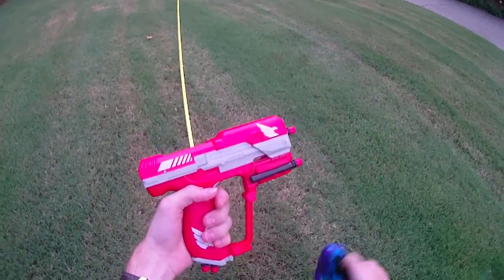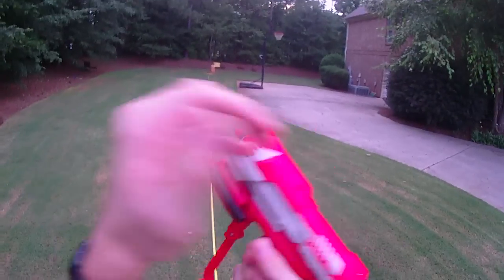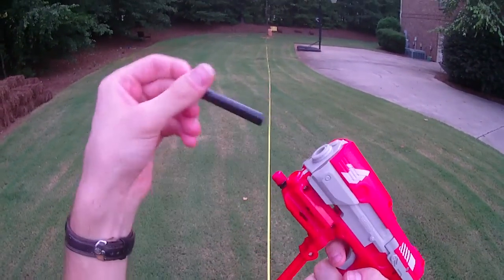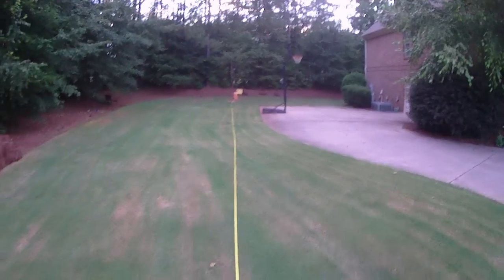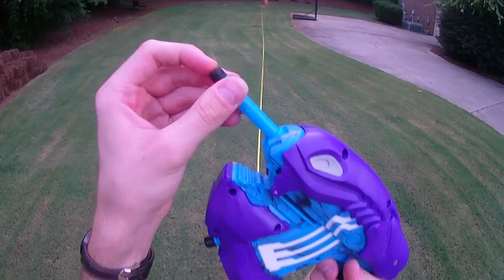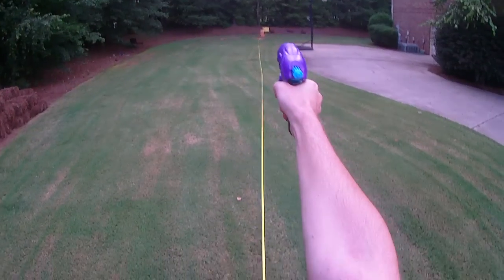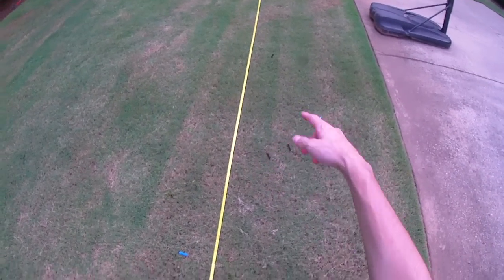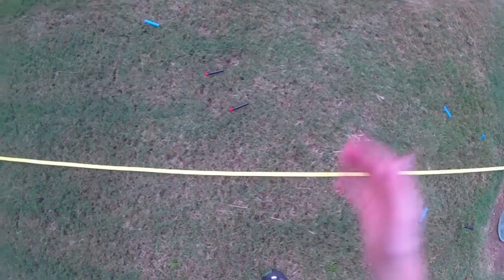2015 SDCC BoomCo Halo Gun's Range Test (Level Shots)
A short and sweet demonstation of the bone stock BoomCo blasters from SDCC's power and potential.